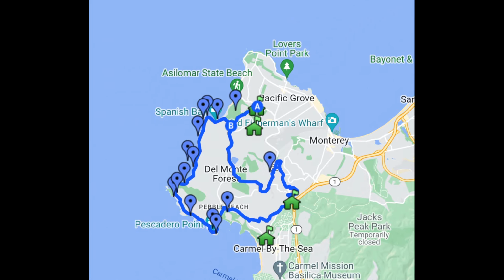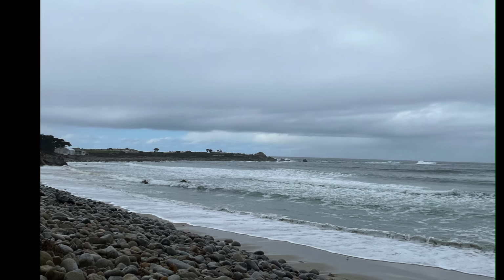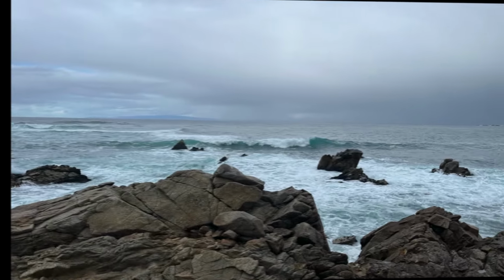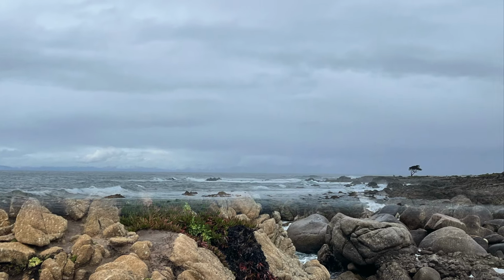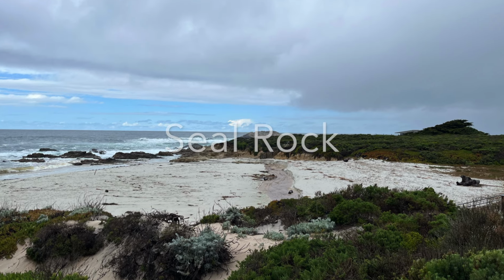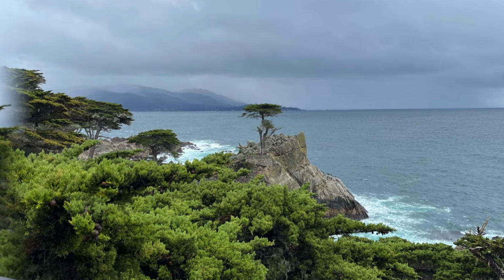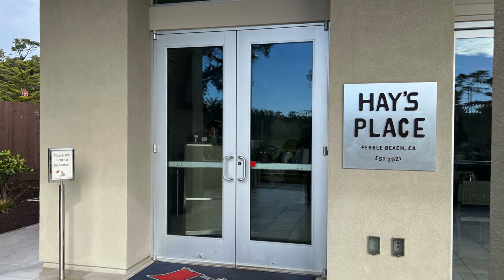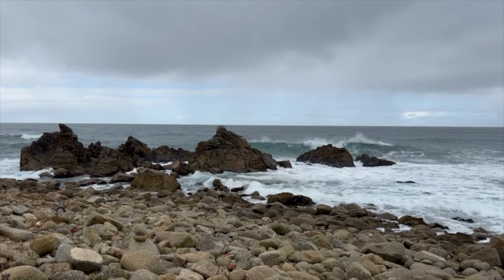You MUST DO this! 17 Mile Drive | Pebble Beach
Located within the exclusive Pebble Beach is the Scenic 17-Mile Drive, providing dramatic views of the Pacific Ocean.

for more trip ideas, travel tips, and finding out how to travel savvy.